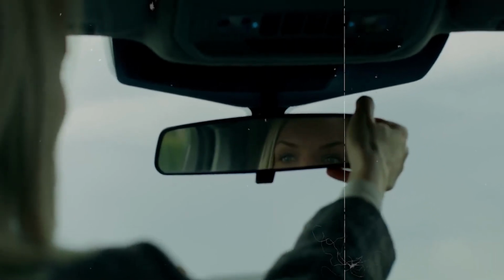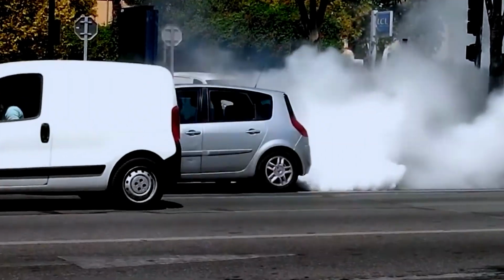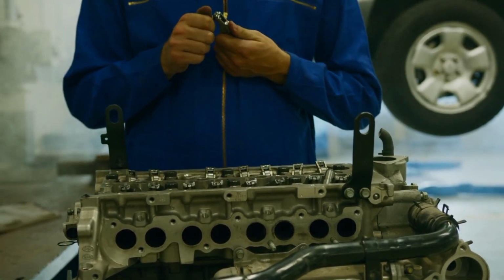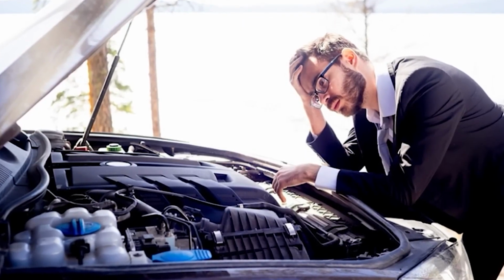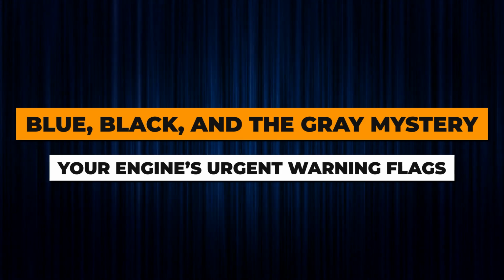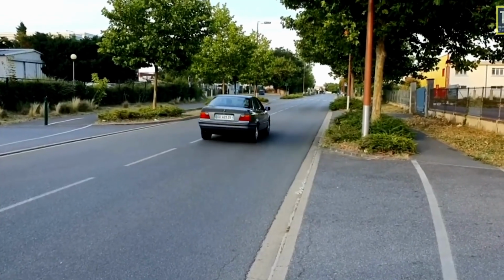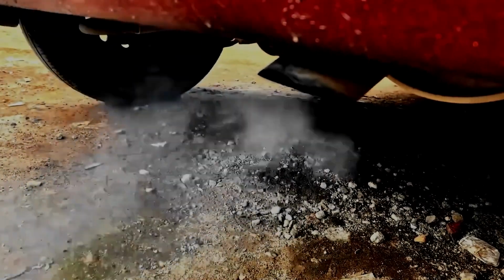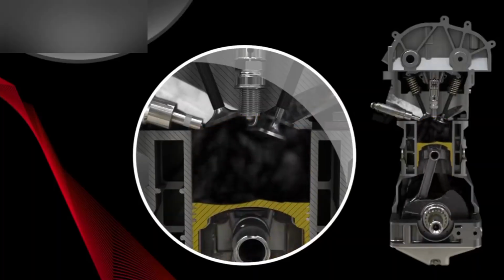The Exhaust Smoke Guide: What Your Car is Trying to Tell You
Have you ever noticed white or black smoke coming from your exhaust? It could be a simple issue or a major problem. This video explains how to interpret different colored smoke coming from your exhaust by observing its color, smell, and timing, so you can decide if it's safe to keep driving or if it indicates major engine problems.